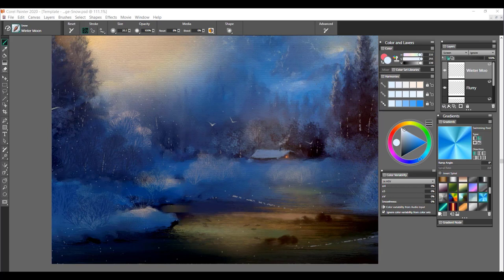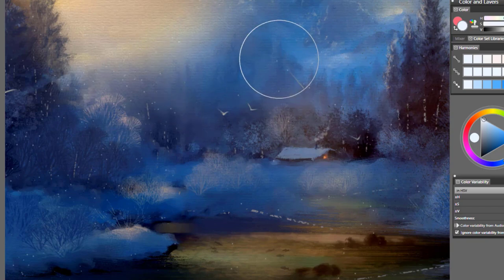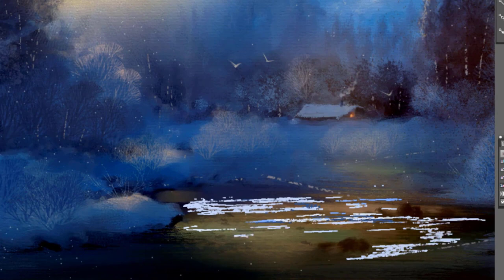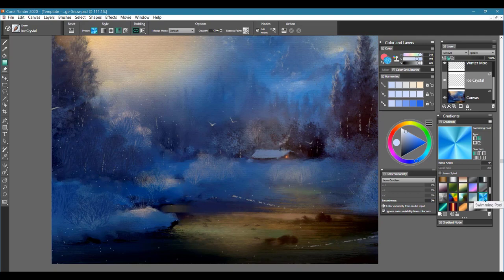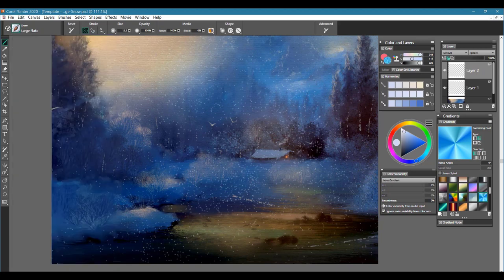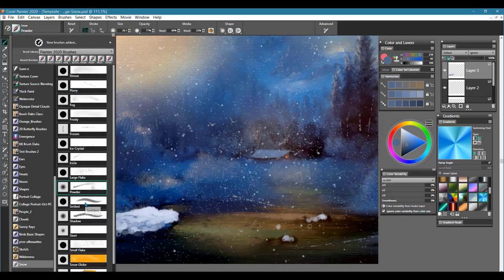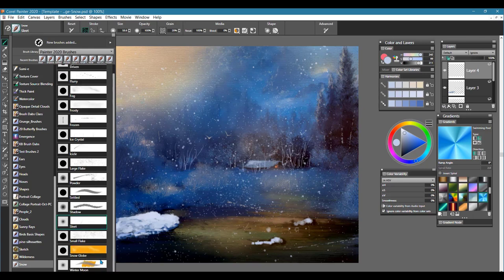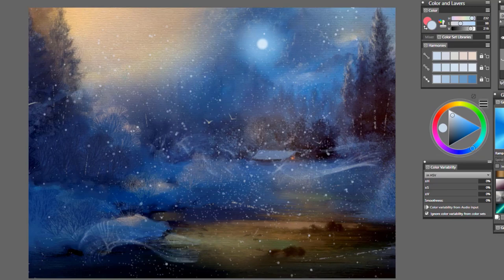How to use the Snow Brush Pack for Painter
Stay snug and warm inside as the snow falls. Paint your own winter wonderland with this realistic brush pack that allows you to add swirling, falling, and powdery white snowflakes into any scene with the Snow Brush Pack—your go-to-brushes for creating snow!